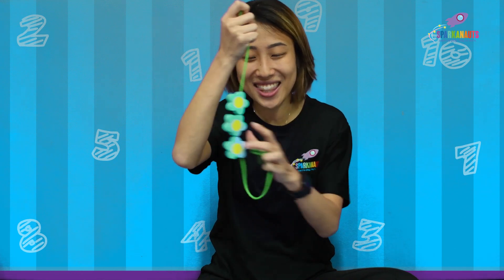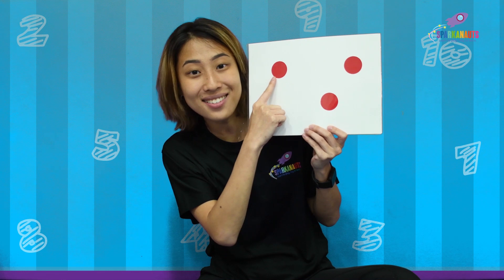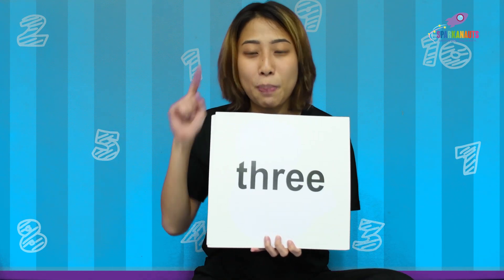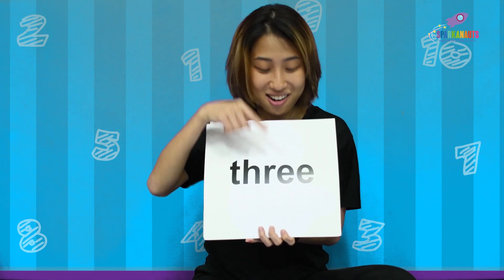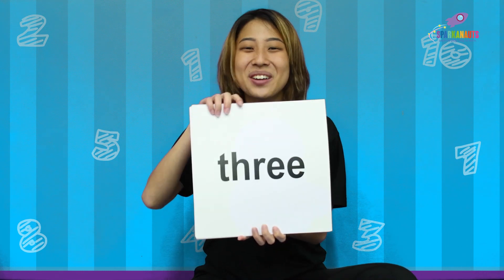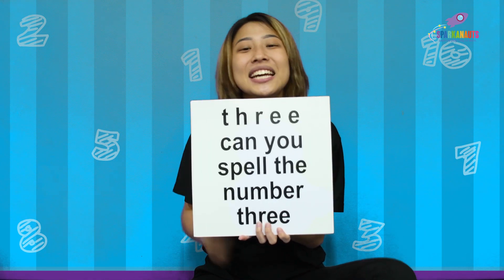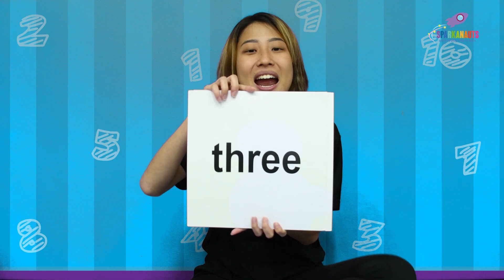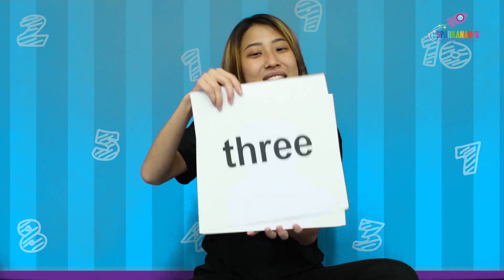Number 3 | Counting for Children | Sparkanauts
Hi everyone!

Thanks for tuning in to this episode of SparkanautsTV.
As we all know, children learn best through fun and engaging means, such as songs and movement. Here's a fun song that they can sing to recognise their numbers, learn how to count and write the numeral.

All our videos are made for an educational purpose, to provide a free, comfortable and safe space for home based learning. Please take note that we do not have any commercialised intentions thereof.

The songs you hear in the video are not originally produced by SparkanautsTV.
We do not produce or create the tracks.

Other than that, we hope you do have fun with this one parents and children!

If you wish to find out more about us, do look us up on these platforms: